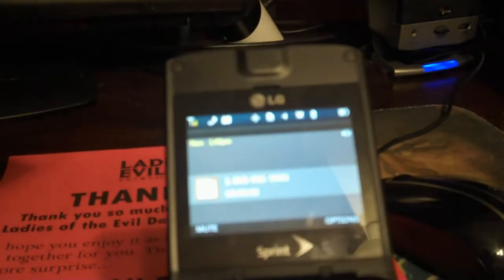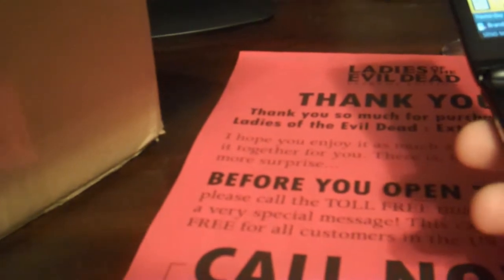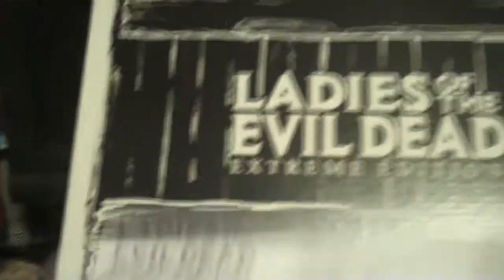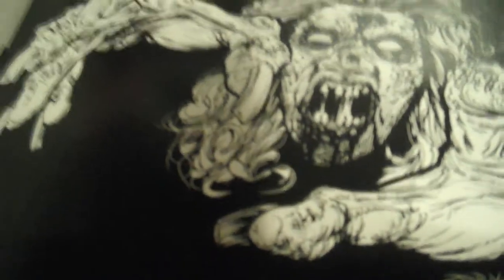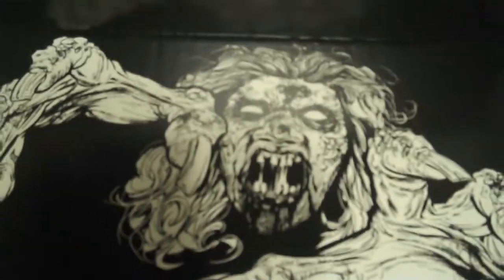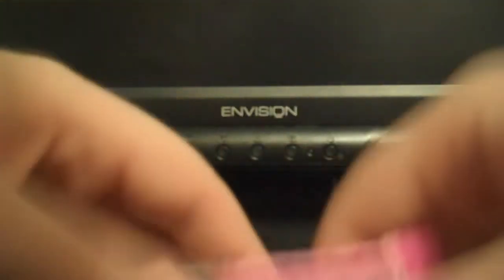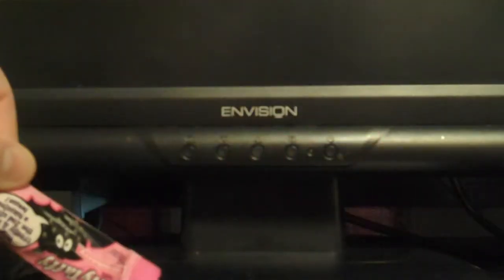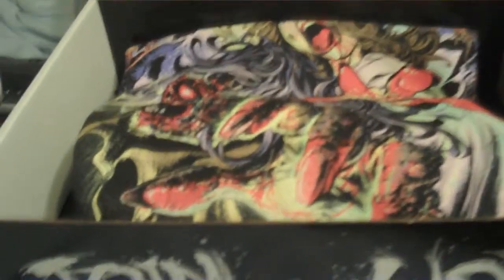Ladies of the Evil Dead extreme edition unboxing video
Shirt, signed poster, and dirt from the filming location.
Limited to 500